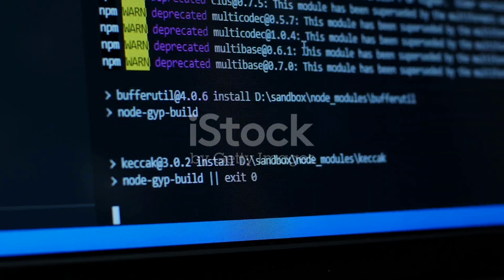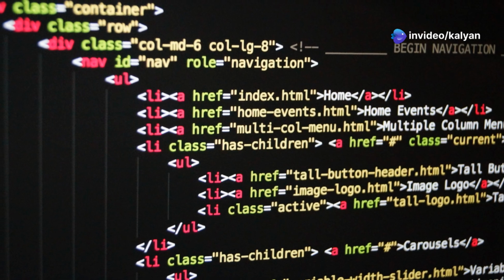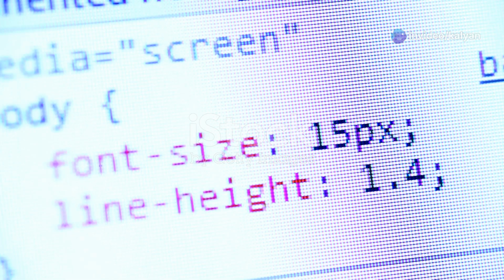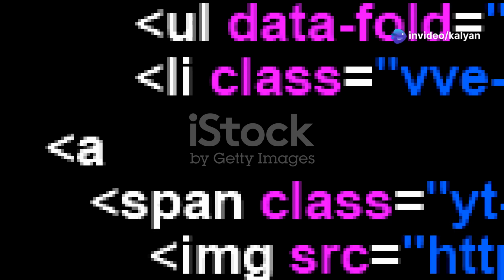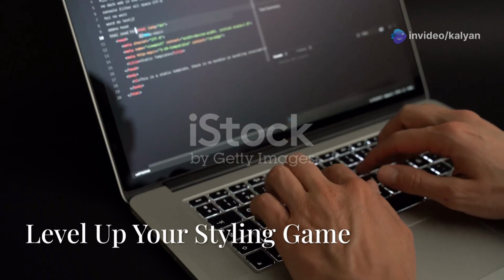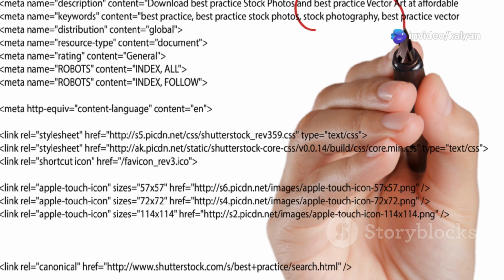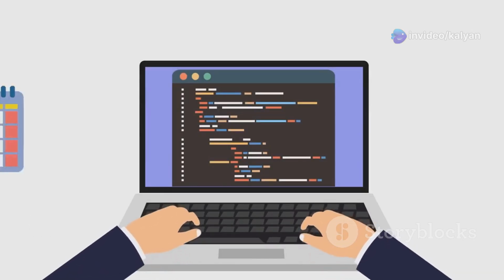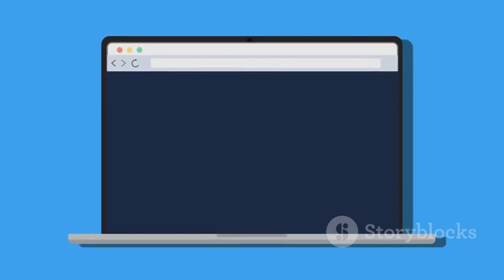Master HTML & CSS Debugging: Essential Tools & Techniques!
Debugging HTML and CSS can be daunting but fear not! In this video, we’ll walk you through essential tools and techniques to streamline the process. Learn how to validate your HTML and CSS with the W3C Validators, inspect elements using browser developer tools, and check for broken links. We’ll also cover common issues like CSS specificity and cross-browser compatibility. Whether you're a beginner or looking to refine your skills, this guide will help you tackle your web development challenges with confidence. Join us in mastering HTML and CSS debugging!

OUTLINE:

00:00:00 Essential Tools & Techniques!
00:00:23 Don't Skip This Step!
00:00:45 Hunt Down Those Broken Links!
00:01:04 Become an Element Inspector!
00:01:25 Duplicate IDs – The Case of the Conflicting Code!
00:01:40 One Website, Many Browsers
00:02:03 Validate Your CSS – Keep It Clean and Consistent
00:02:23 Mastering CSS Debugging
00:02:46 CSS Conflicts – The Battle of the Styles
00:03:08 Round Two - Fight!
00:03:23 Level Up Your Styling Game
00:03:43 Missing or Mismatched Tags
00:04:01 The Hierarchy of Styles
00:04:23 The Never-Ending Quest
00:04:40 Adapting to Any Screen
00:04:57 When Your Code Goes Rogue
00:05:17 Mastering Debugging